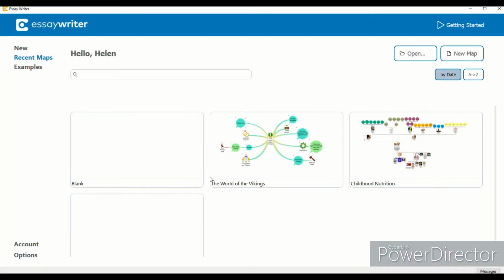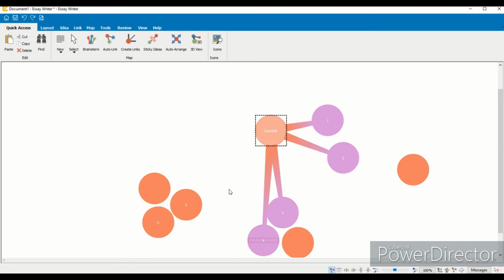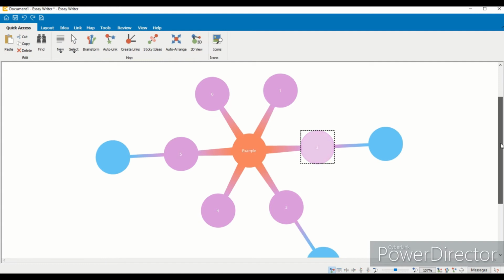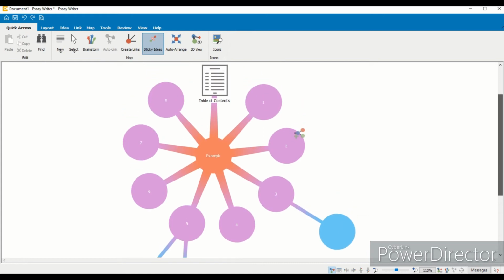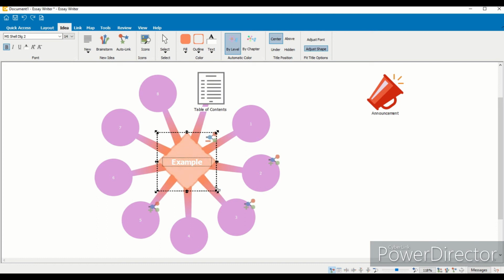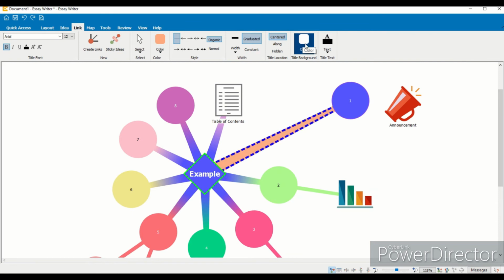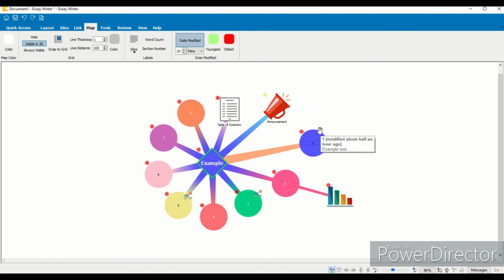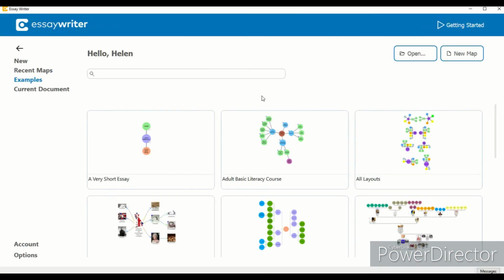Essay Writer Webinar Walkthrough [Full - no background audio]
Take a slower look through all of Essay Writer's tools and features in one video.

This walkthrough focuses on the making and development of the mind maps and essays themselves.

Further tutorials are available for more focused areas including more details.